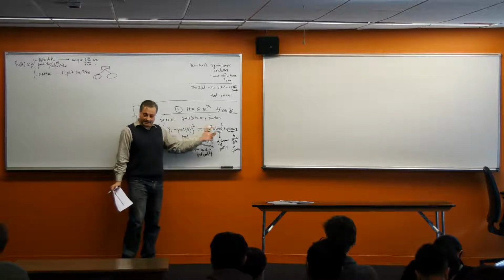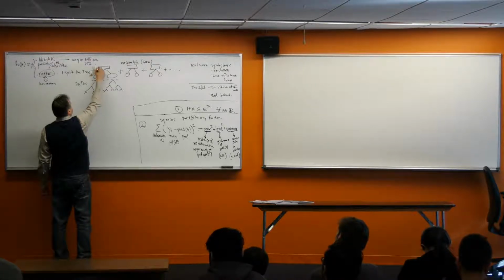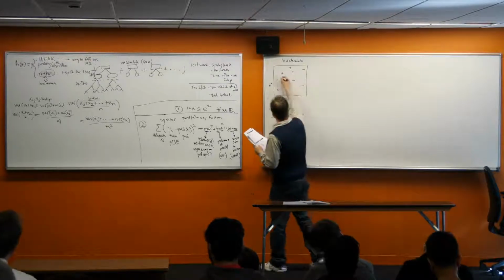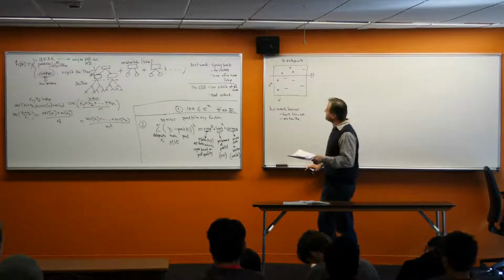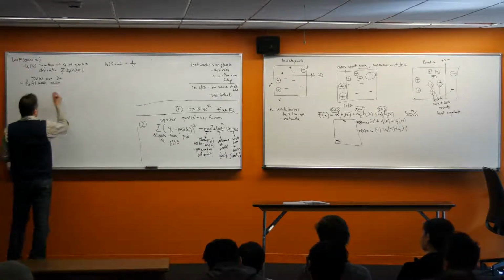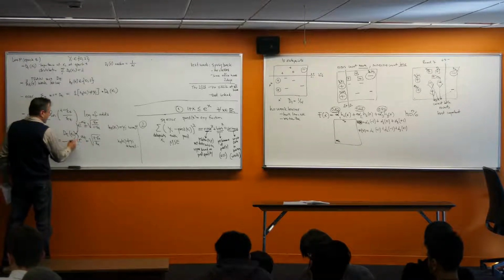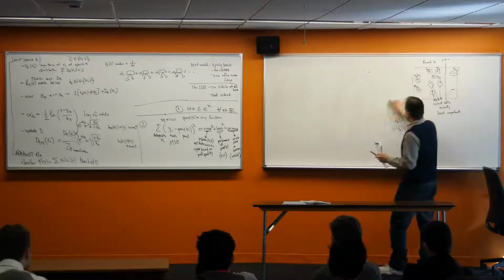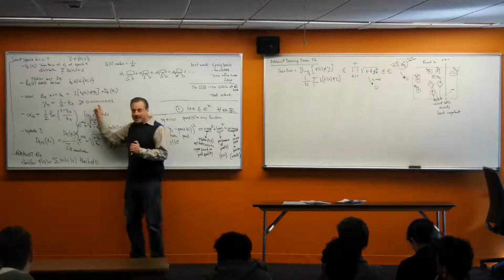ML Boosting part1 022619